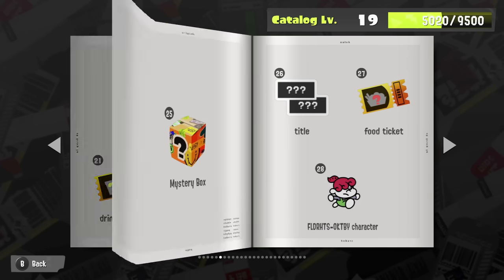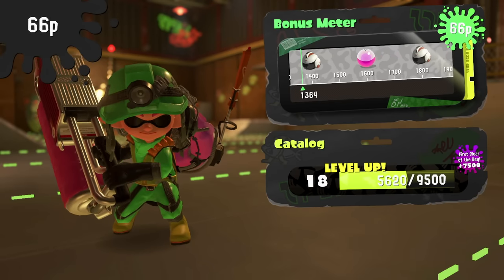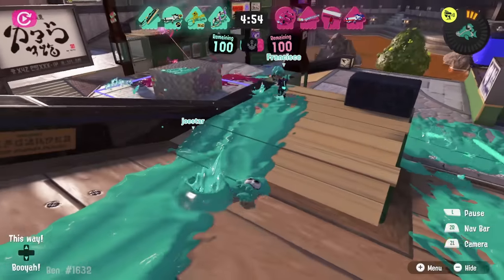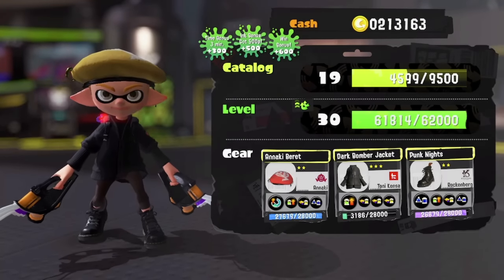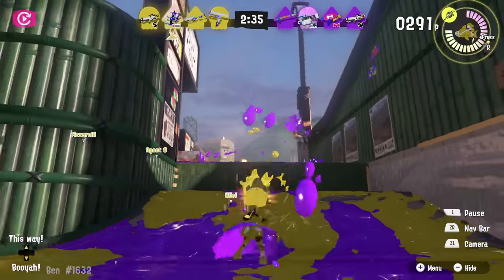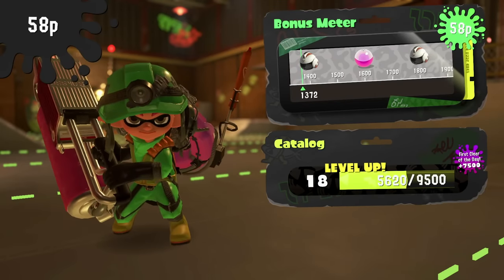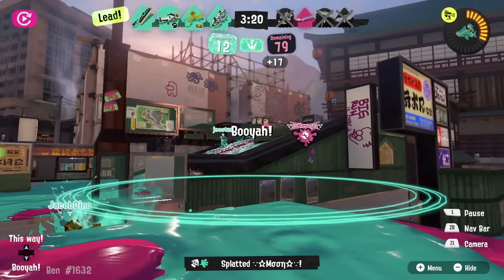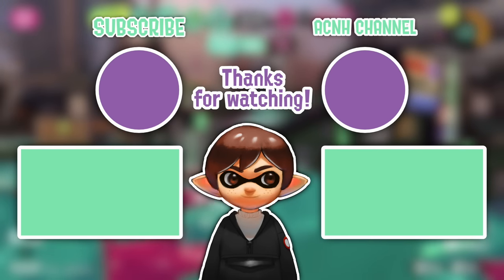The BEST & FASTEST Way to Finish Your Catalog in Splatoon 3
Level up your catalog fast and easy with these tips and tricks!

► Credits
Character Art: